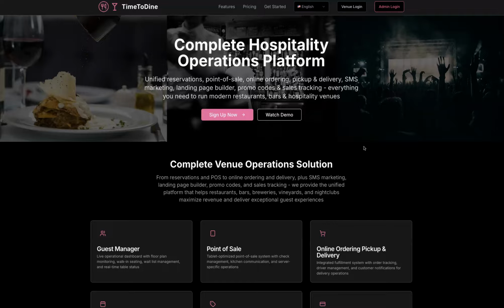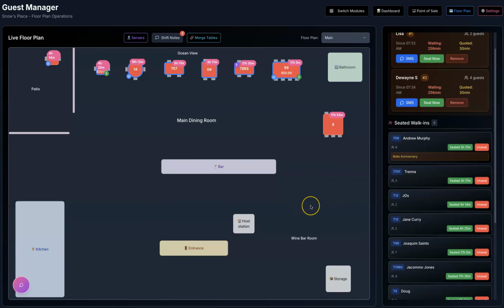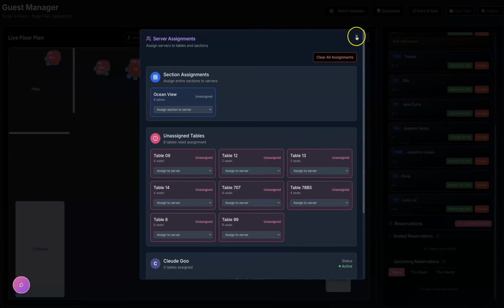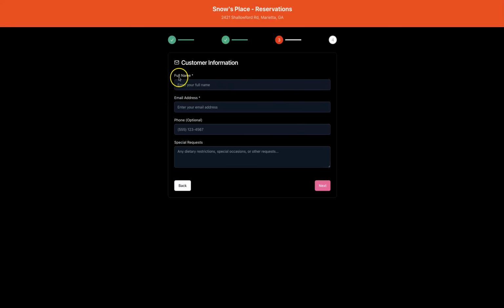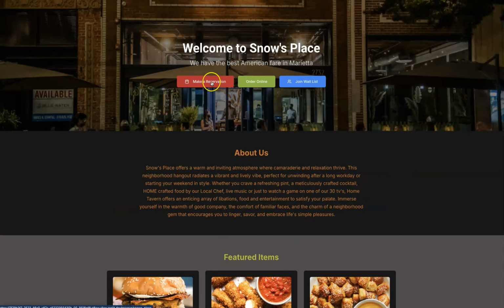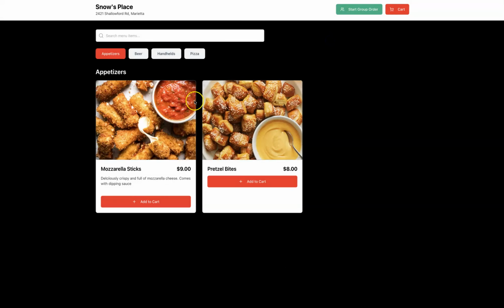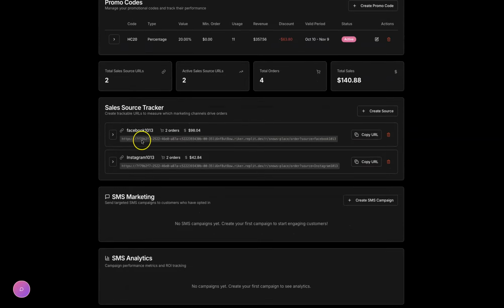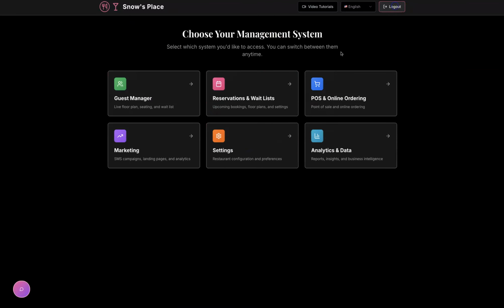timetodineoverviewdemo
An overfiew of a full hospitality ecosystem I built using vive coding.